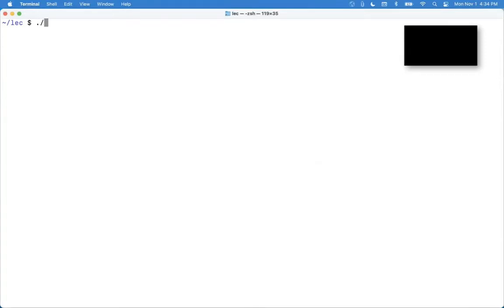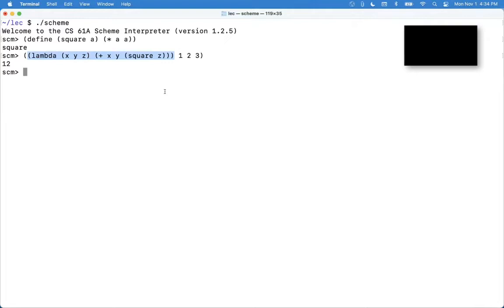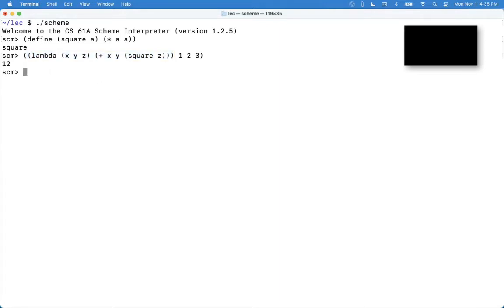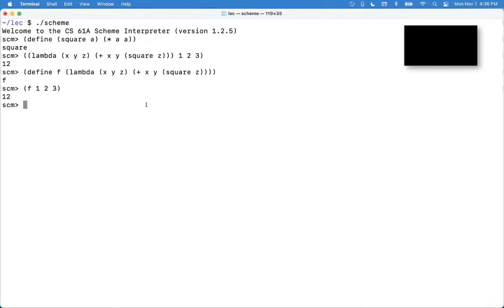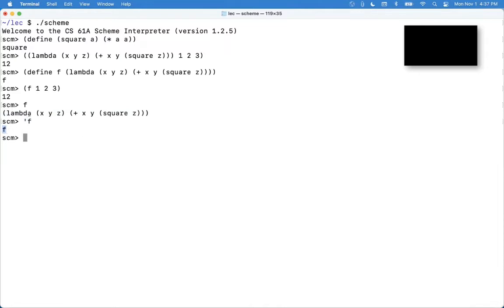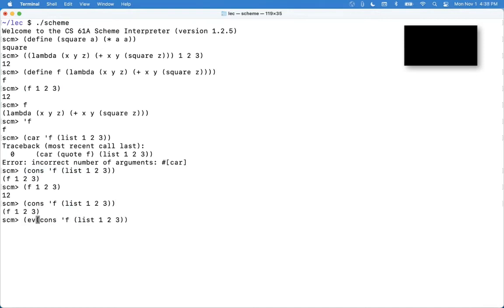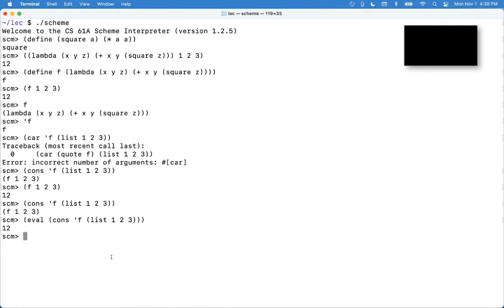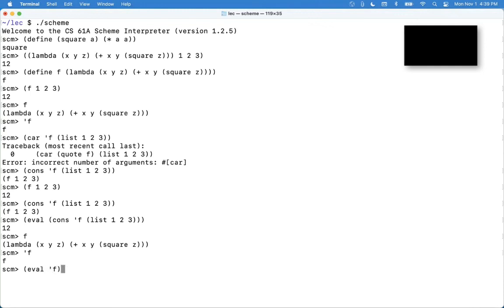61A Fall 2021 Lecture 27 Q&A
00:00 How does ((lambda (x y z) (+ x y (square z))) 1 2 3) work?
01:14 What's the difference between a symbol and a string?